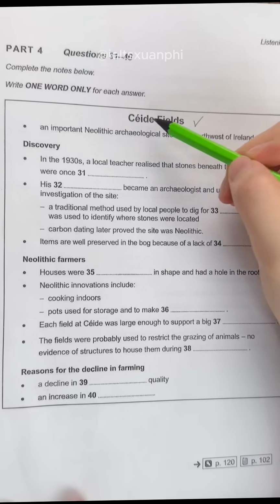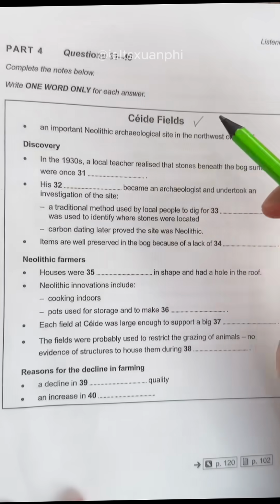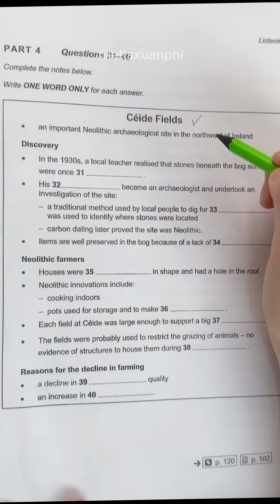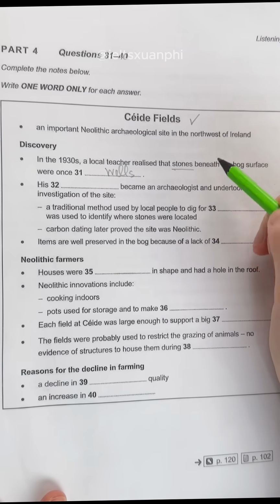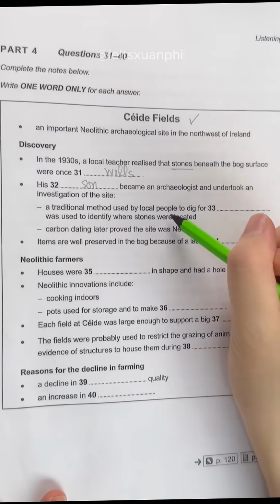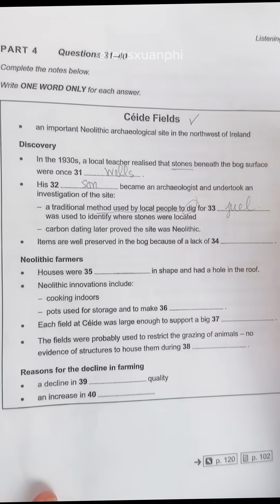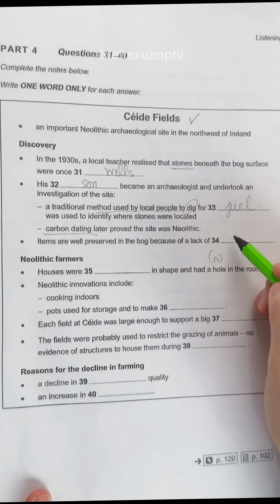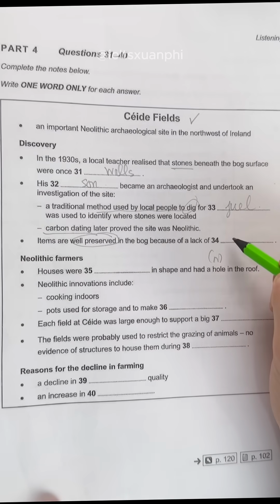IELTS New Listening Challenge Task 126